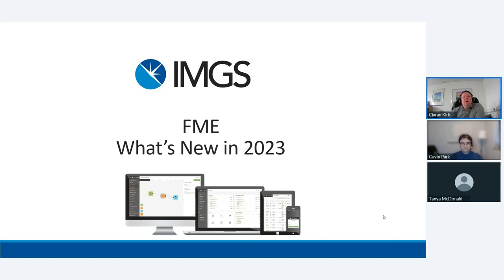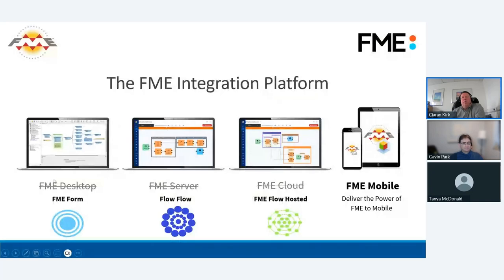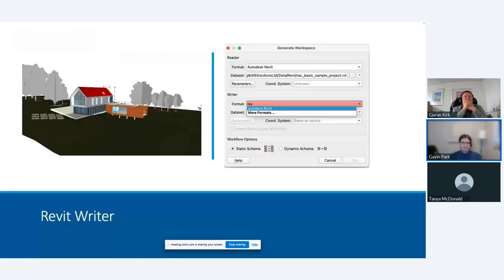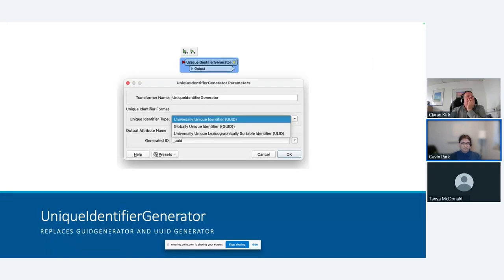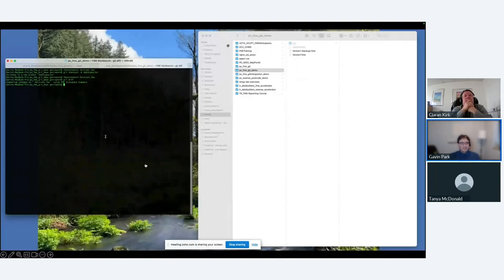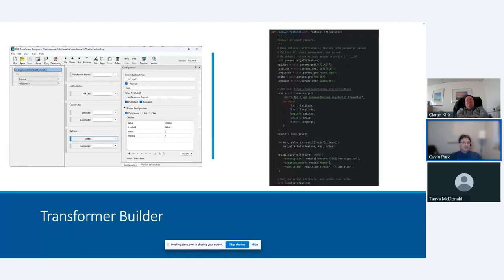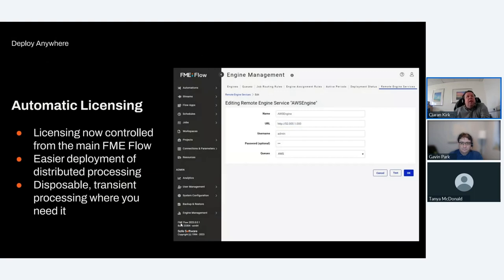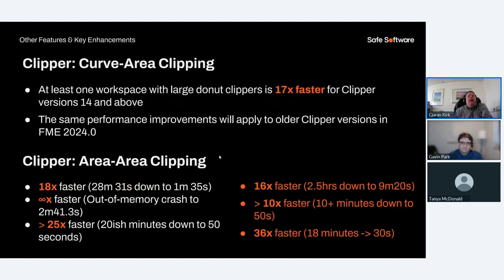FME New Features 2023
FME 2023.0 is packed with exciting new capabilities that help organisations improve IT efficiency, enhance team collaboration, gain unrivalled productivity, and drive business growth. This webinar provides an overview of the latest features in FME and how they can elevate your business and data to new heights. Some of these features include:

• Standardised Configuration: Simplify workflow deployment across multiple FME Flow environments with Deployment Parameters
• Distributed Processing: Deploy secure, hybrid, and multi-cloud data integration workflows with the Remote Engine Service. Process data where it resides for increased security and efficiency.
• Robust API Services: Automate with increased control, flexibility, and security with the improved Webhook.
• Workspace Collaboration: Deploy robust and reliable workspaces collaboratively with the ability to compare workspaces and reconcile changes visually.